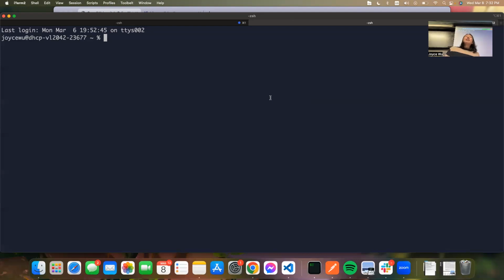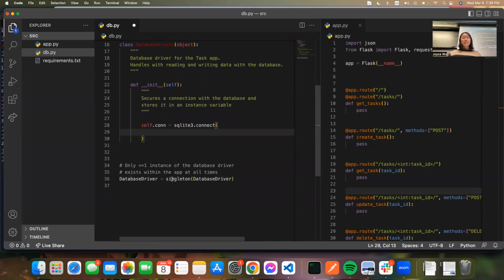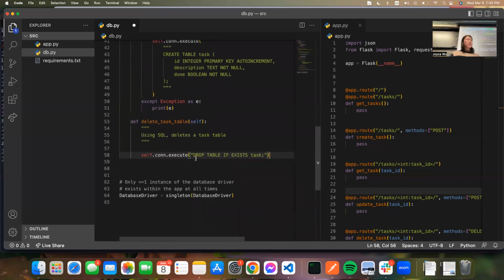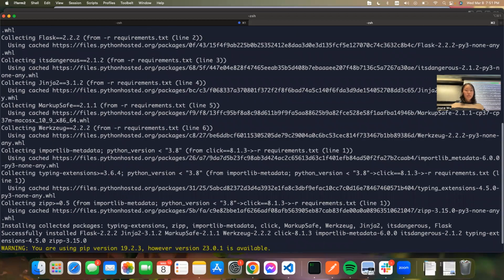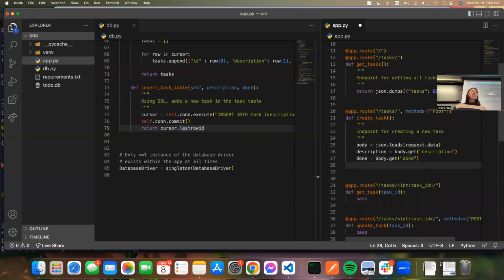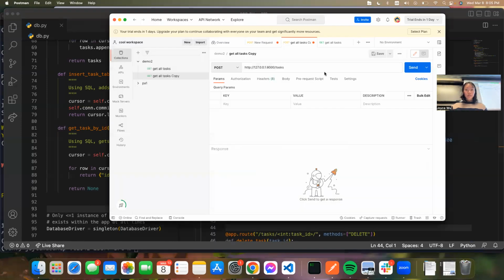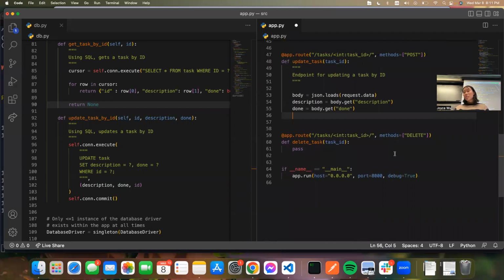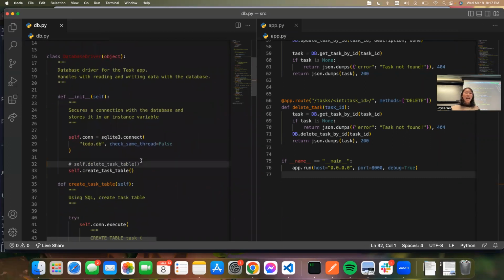Intro to Backend Development: Demo 2 - Databases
Timestamps:
0:00 Intro
3:37 File explanations
7:10 Initializing the database
10:32 Create Task Table (in db.py)
13:31 Delete Task Table (in db.py)
15:59 Get All Tasks (in db.py)
19:05 Get All Tasks (in app.py)
22:10 Insert Task Table (in db.py)
25:49 Create Task (in app.py)
29:30 Get Task By ID (in db.py)
32:06 Finishing Up Create Task (in app.py)
35.07 Get Task By ID (in app.py)
37:27 Update Task (in db.py)
39:10 Update Task (in app.py)
43:11 Delete Task (in db.py)
44:00 Delete Task (in app.py)